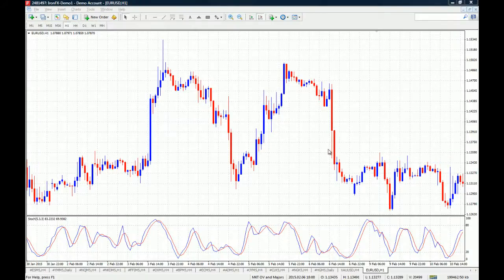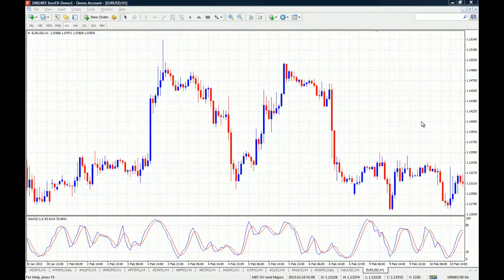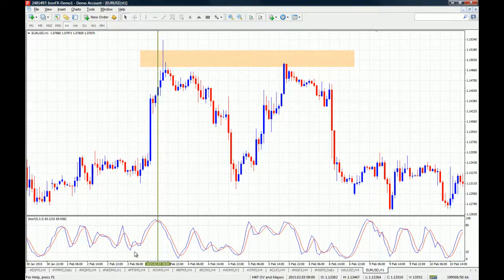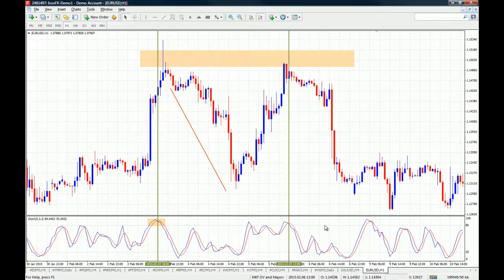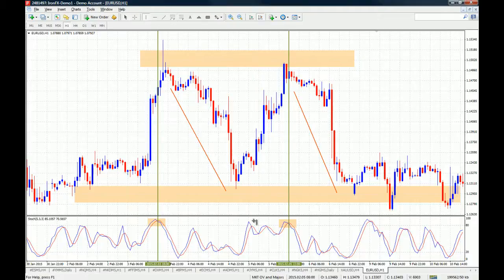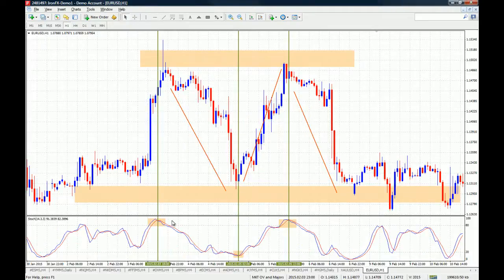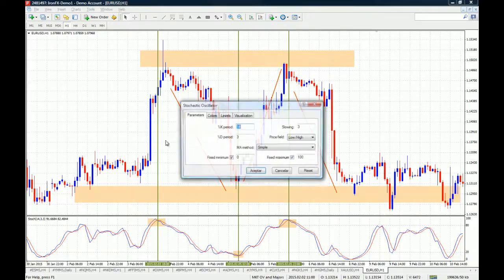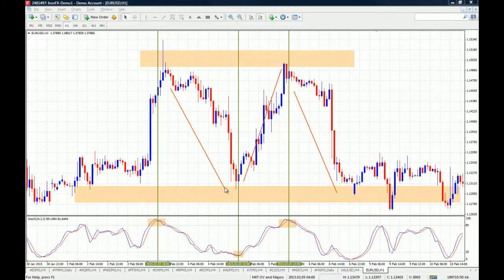How to Use the Stochastic Oscillator on MT4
The Stochastic Oscillator is the most popular indicator used by Forex traders to detect overbought/oversold as well as bearish/bullish divergence in the markets.